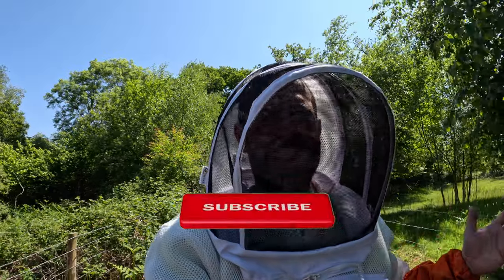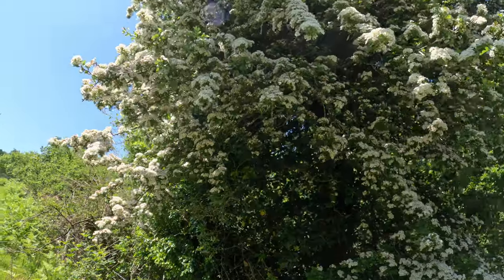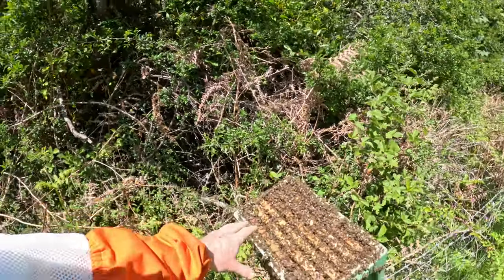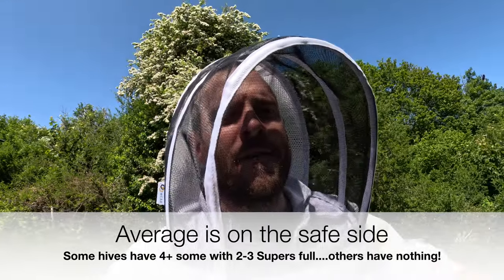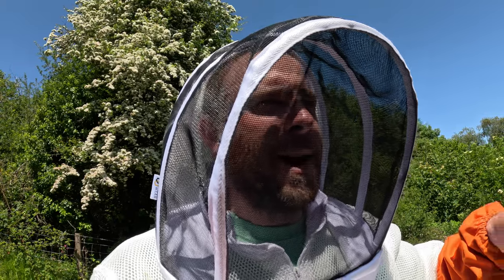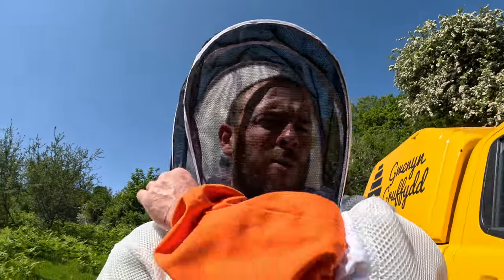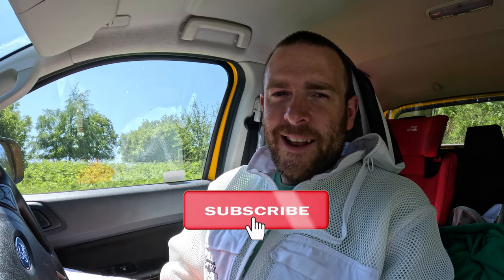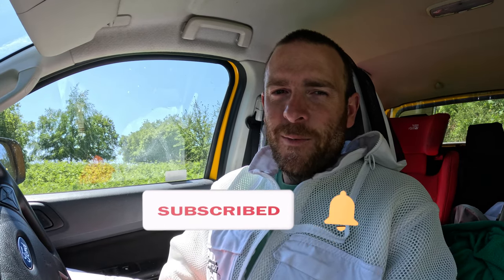Tips On Buying A Honey Farm ( Bee Farm )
In this video we take a quick look at how one of my newly acquired sites recently after purchasing a Honey Farm from a retiring Bee farmer.

The sun is out and the honey is still on the hives. Not quite capped yet but its looking decent.
In this video I wanted to talk about things you should do before buying a honey or bee farm over. Its also relevant if you're thinking of buying a lot of bees over too.

Buying a business can be a difficult thing to do. It's even harder when you throw livestock into the mix! But the biggest factor is the bees are on someone else's land!

Hopefully these tips will help you out.

This is the site that I mentioned in the video Castell Henllys;